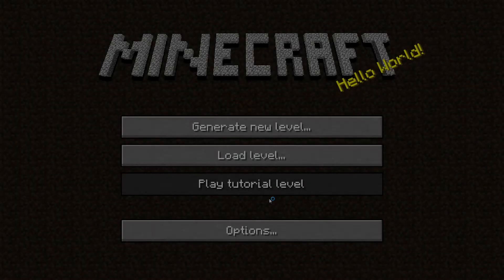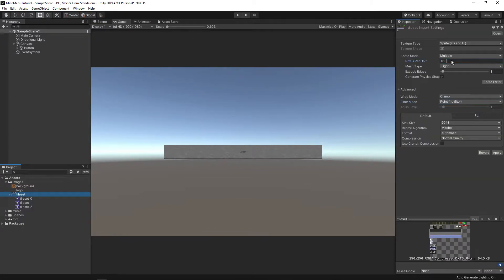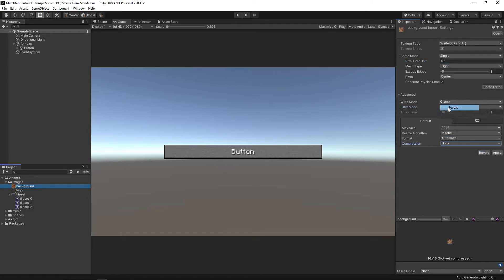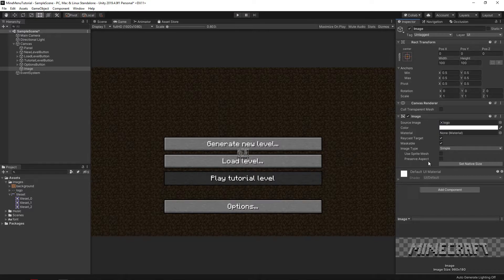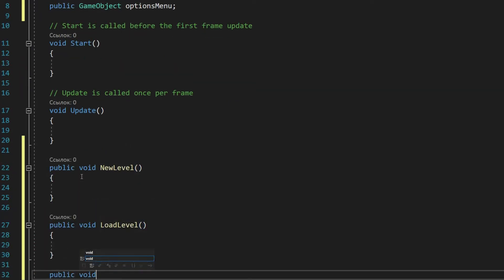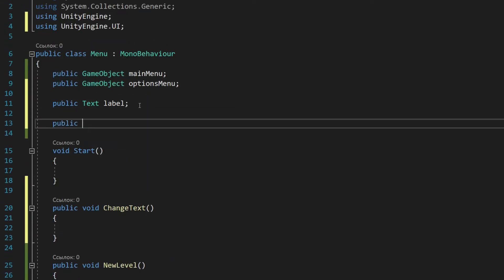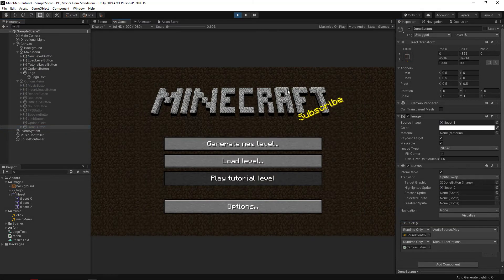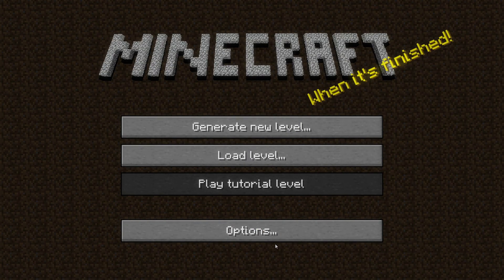MINECRAFT MENU in Unity - Tutorial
In this video you will learn how to make a minecraft menu using Unity!